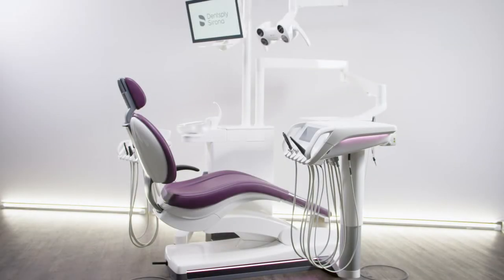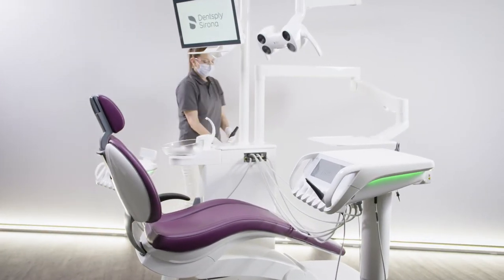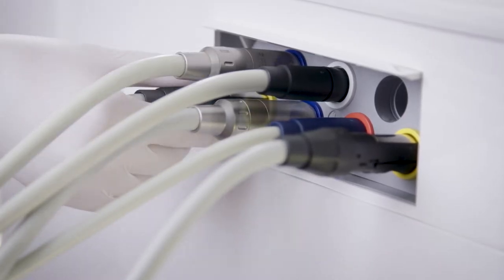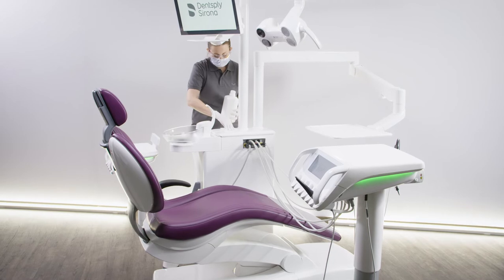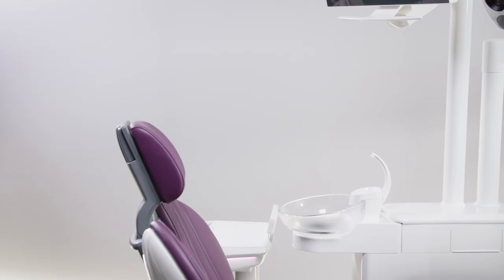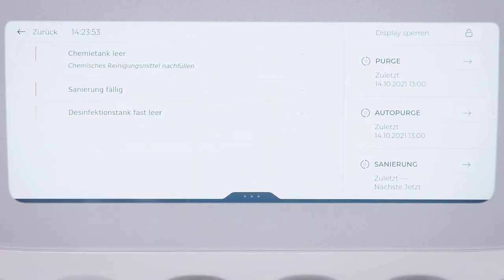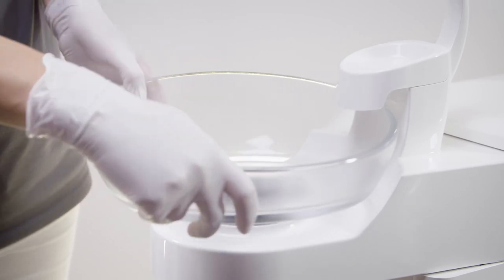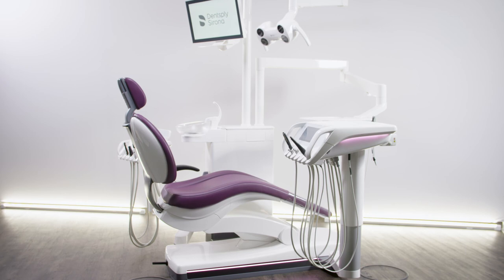Infection Prevention for treatment centers: Axano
High hygiene standards with minimal effort can become the norm with Axano. Everything is geared to the efficient performance of hygiene measures, from the smooth, easy-to-clean surfaces to detachable components and the integrated sanitization adapters.